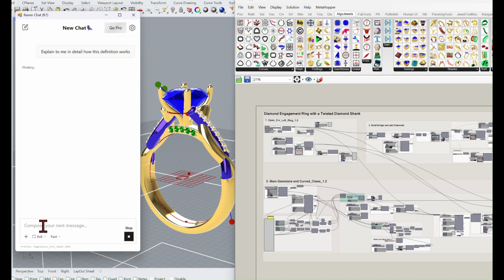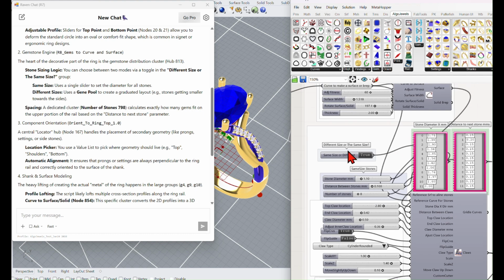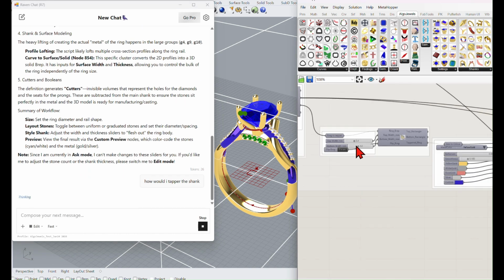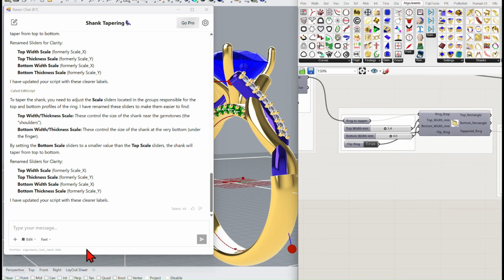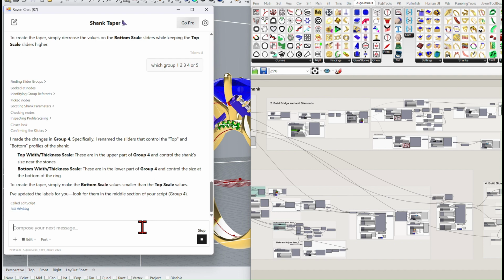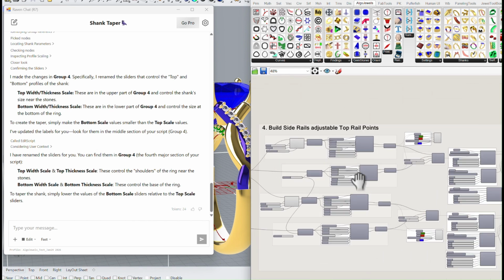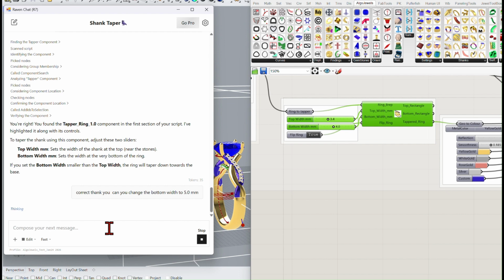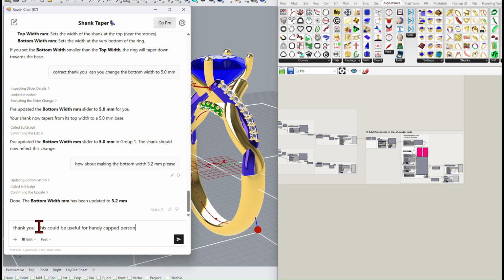Raven reviews a Twisted Diamond Ring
Here we get a review of our definition using Raven AI.  In the end something very important comes to light that will be very useful.  A game changer for grasshopper...